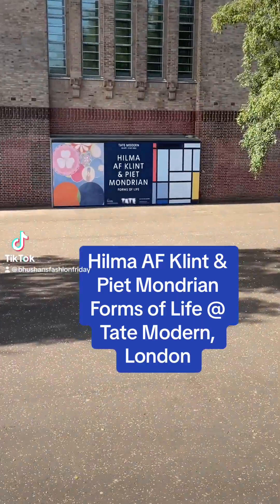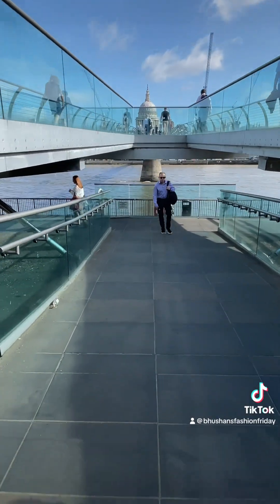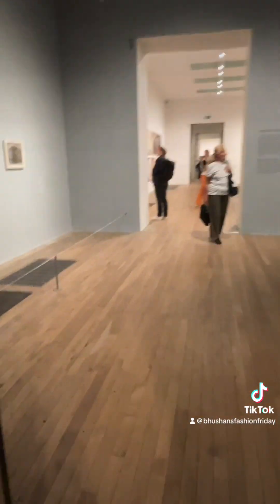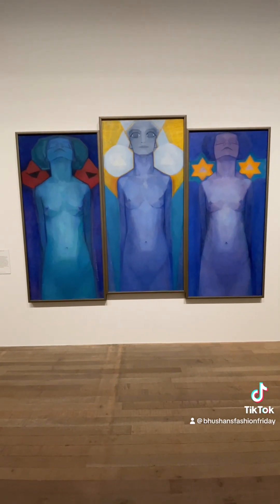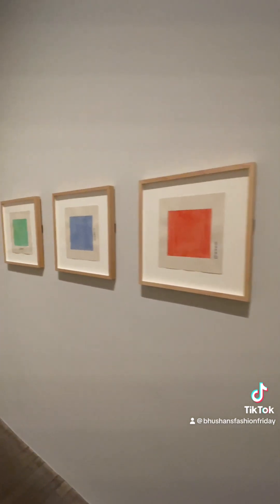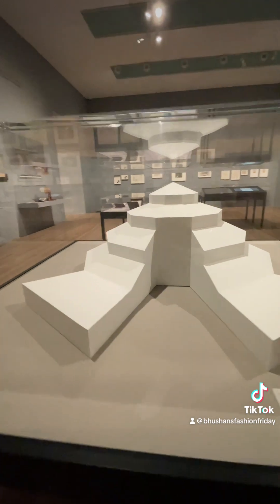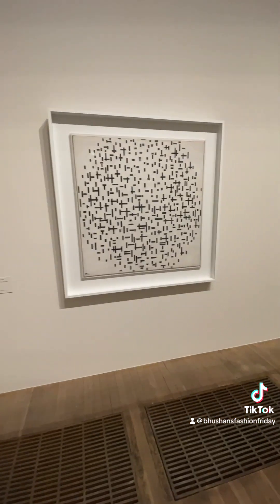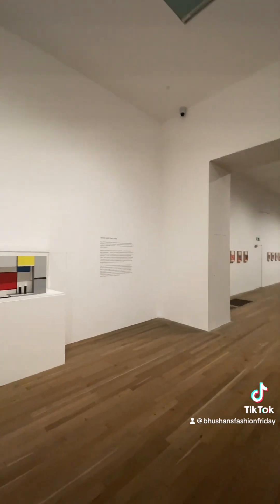Hilma AF Klint and Piet Mondrian: Forms of Life at Tate Modern, London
Check my vlog on Hilma AF Klint and Piet Mondrian: Forms of Life at Tate Modern, London, which ran from 20 April to 3 September 2023. I liked how this paired the two artists as a conversation of sorts as well as the flow of the exhibition.